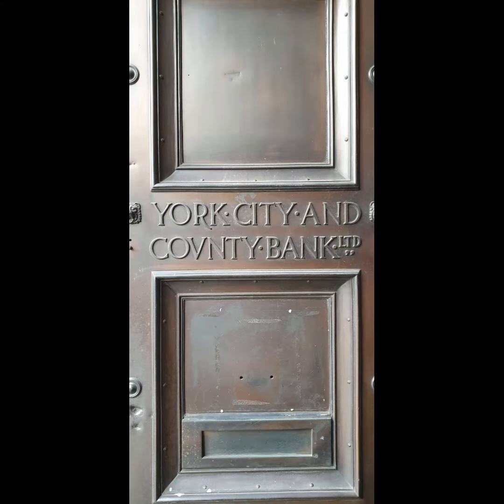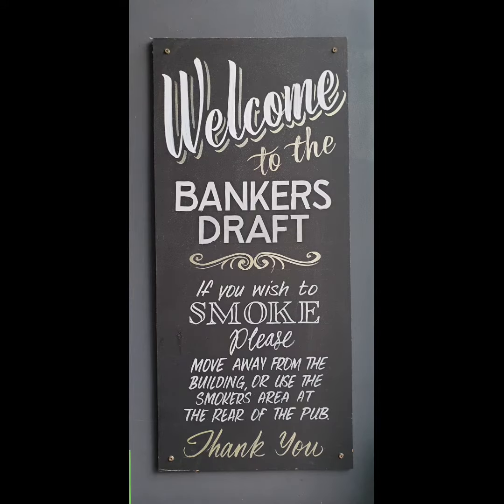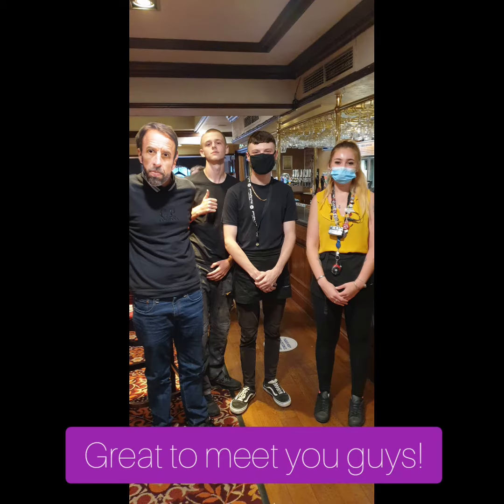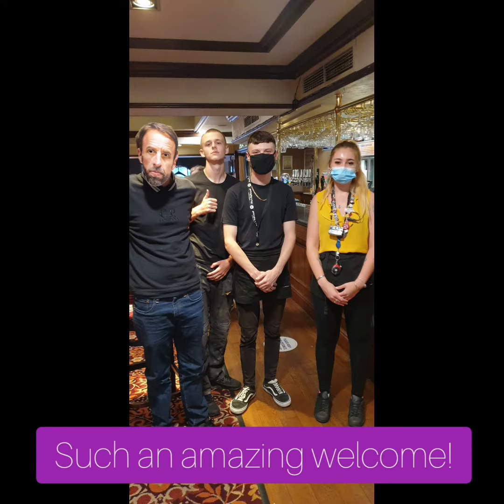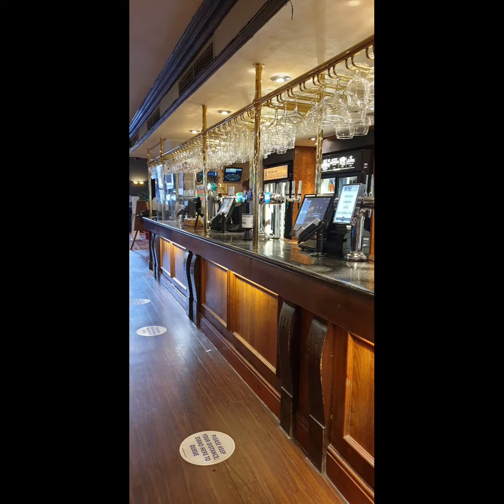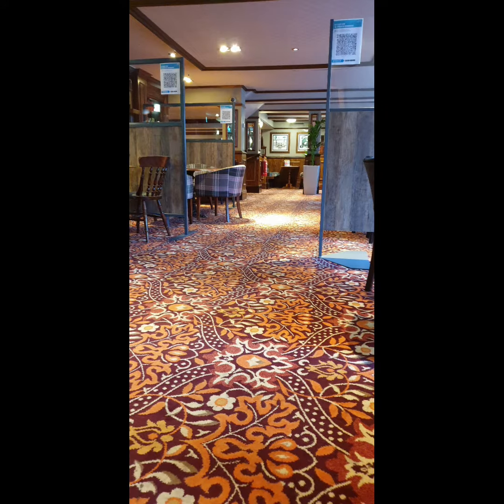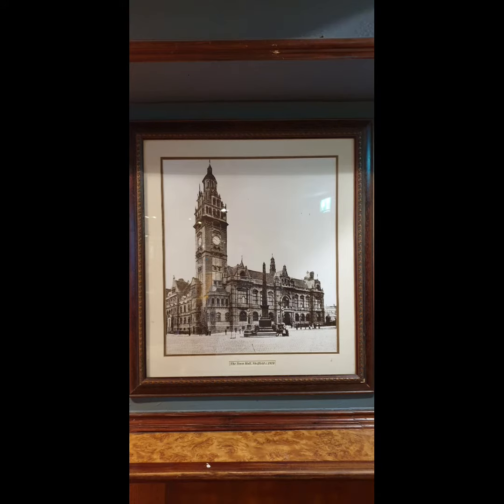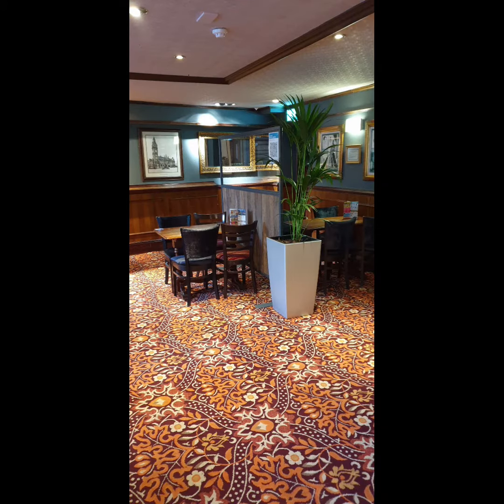# 238 - The Bankers Draft, Sheffield, South Yorkshire